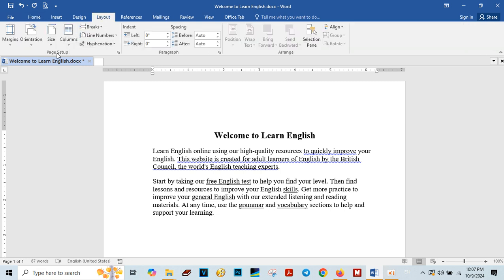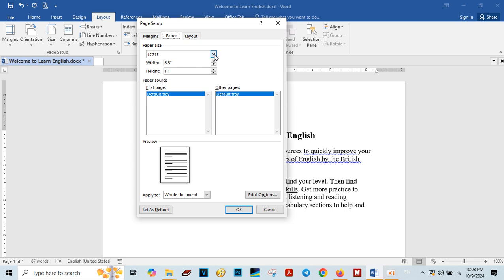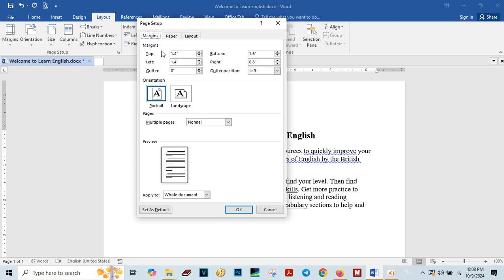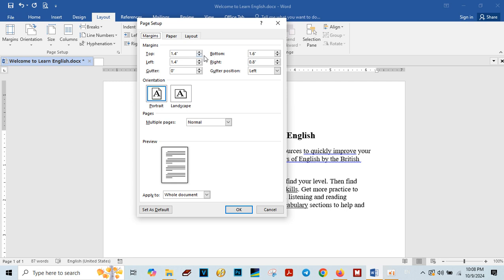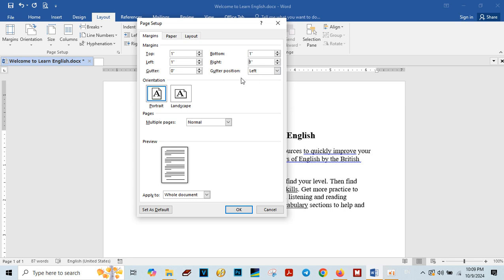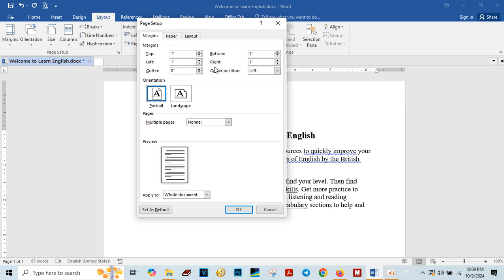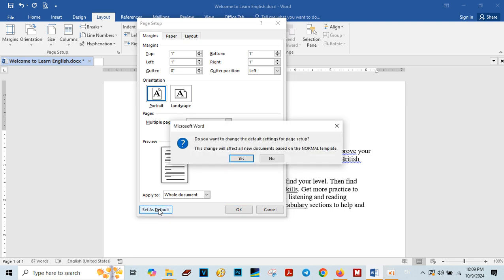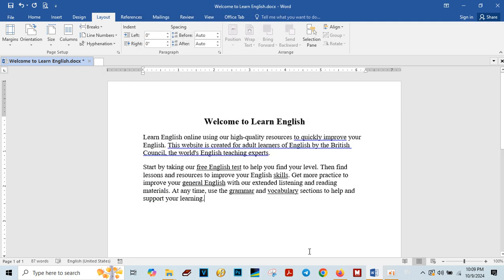How to Set Page Setup in Word / How to Make Page Set Up in Word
Ms.Word,
Ms. Excel,
Ms. Access,
Ms.Power Point,
Computer Tutorial,
Computer Training,